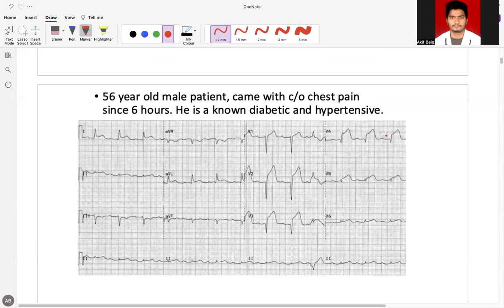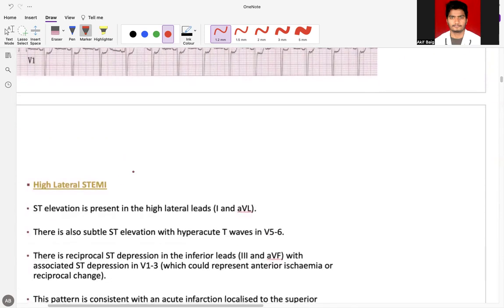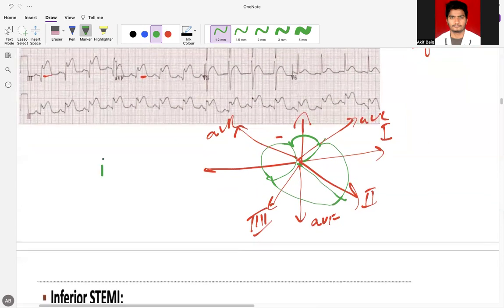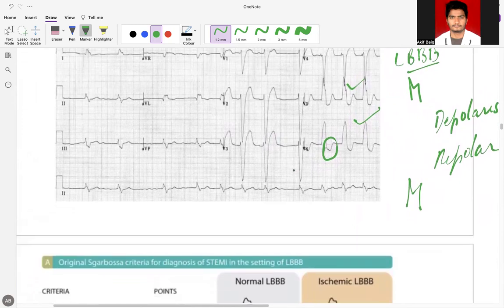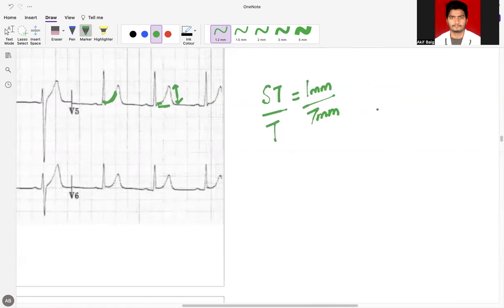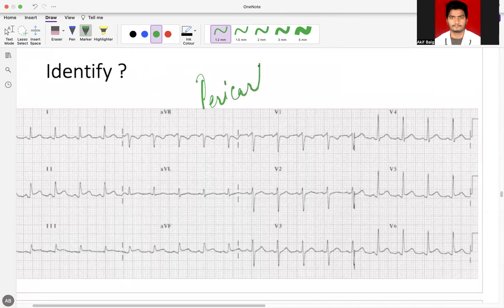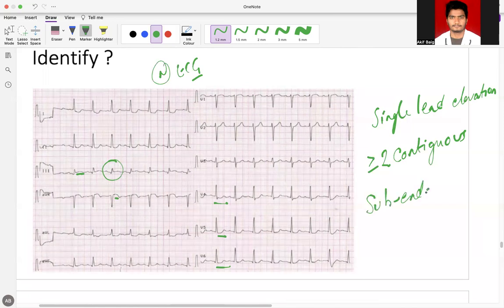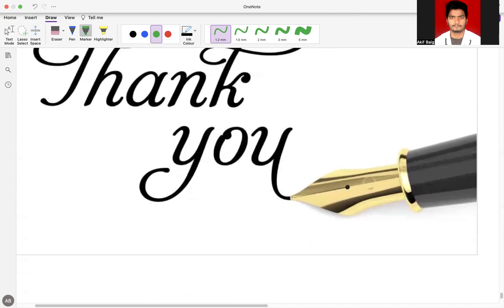STEMI ECG AND ITS EQUIVALENTS